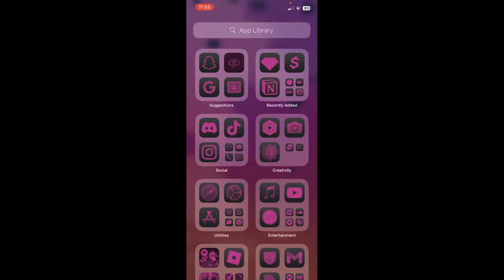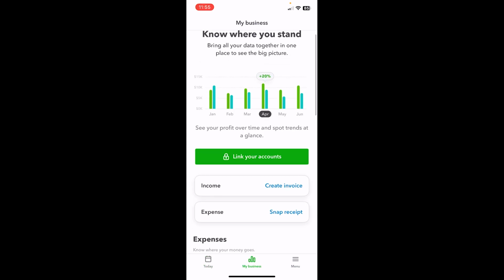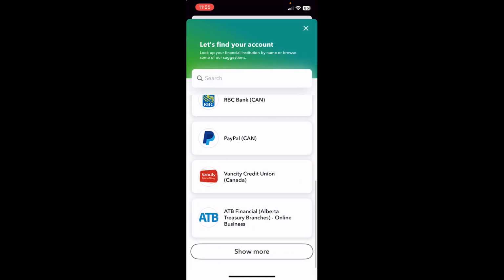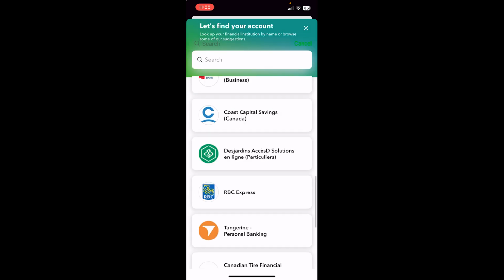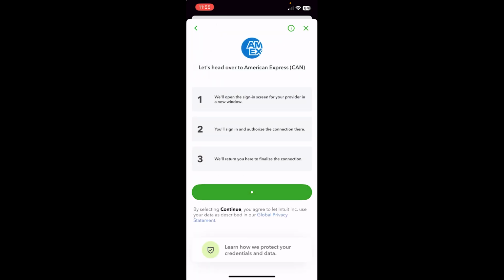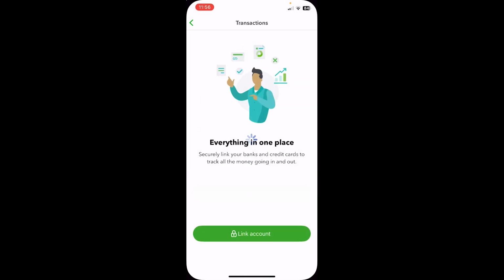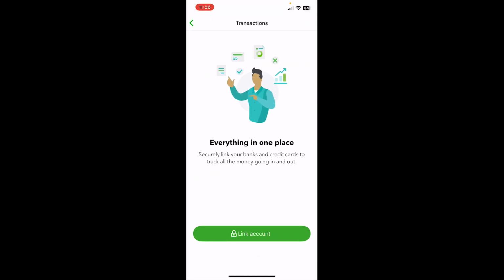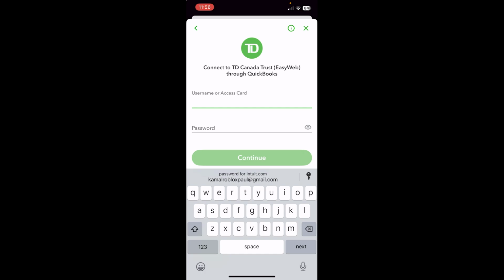How To Link Your Bank Account In QuickBooks!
In this tutorial, you’ll learn how to link your bank account in QuickBooks Online step by step. Connecting your bank allows QuickBooks to automatically import and categorize your transactions, saving time and reducing errors. This video covers how to find the bank connection settings, search for your bank, enter login credentials securely, and troubleshoot common issues. Perfect for freelancers, small business owners, and anyone getting started with QuickBooks in 2025.